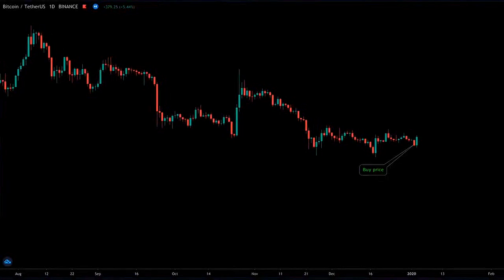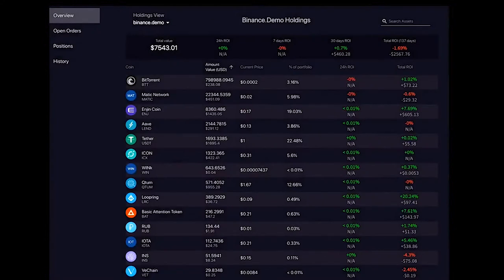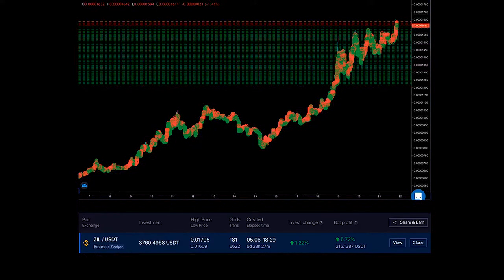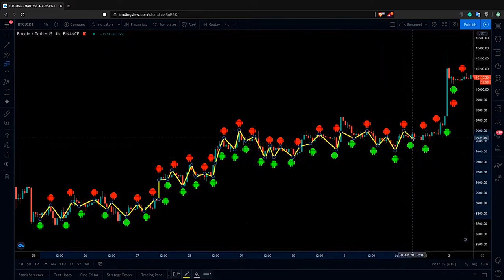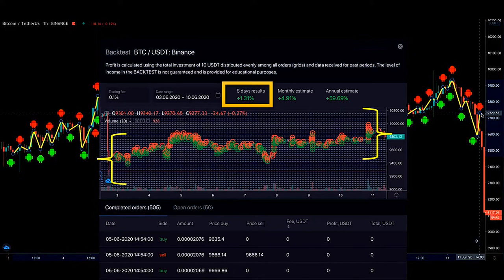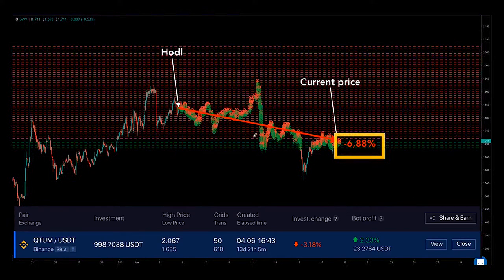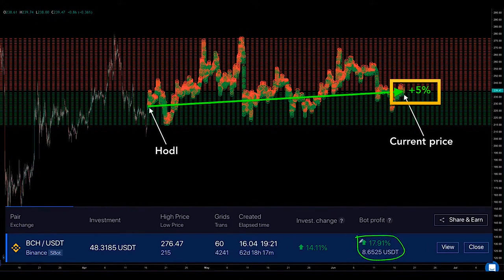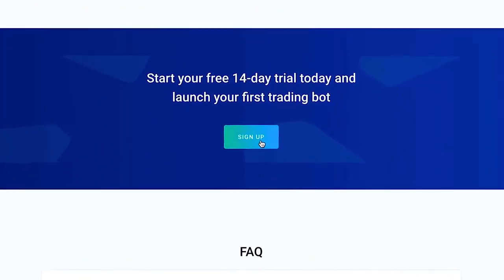How does Bitsgap crypto trading bot work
Platform overview of Bitsgap - the all-in-one platform to trade and manage your bitcoins and other cryptocurrency.
- Exploit price difference between exchanges with Arbitrage